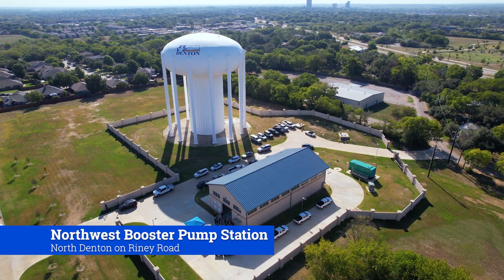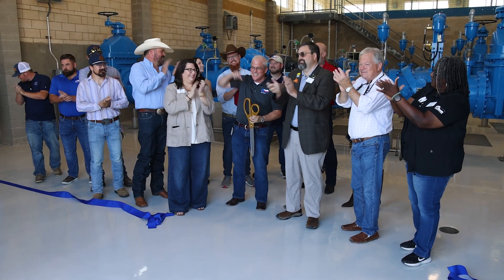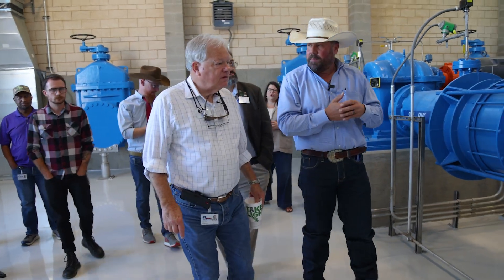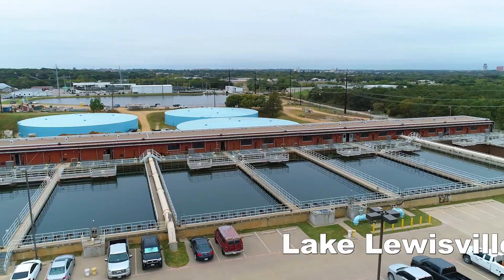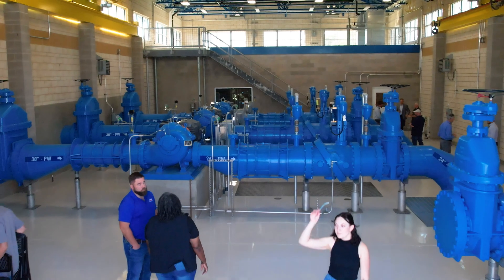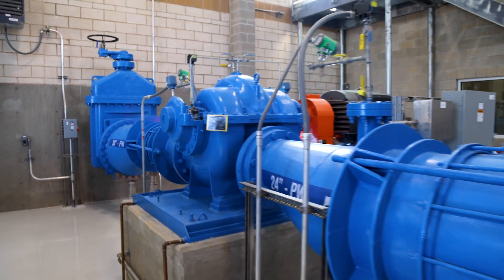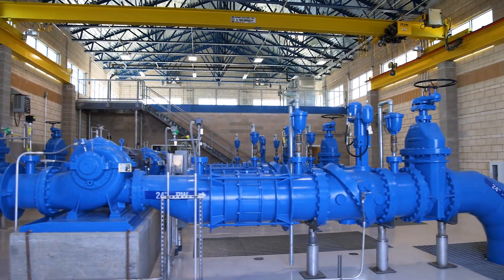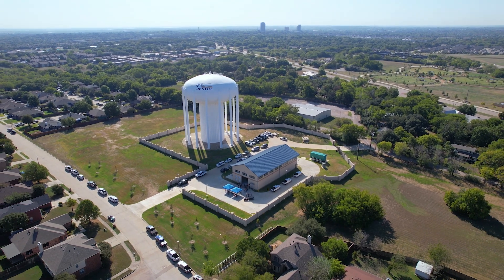Northwest Booster Pump Station Comes Online!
Our new booster pump station is up and running off Riney Road in northern Denton! This station will improve system reliability, increase distribution pressure, and help keep our water fresh!